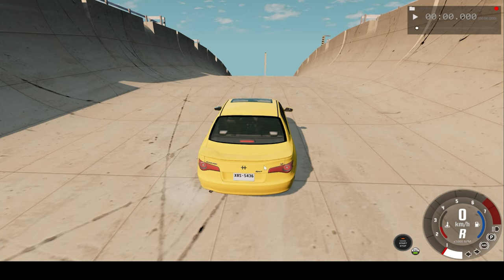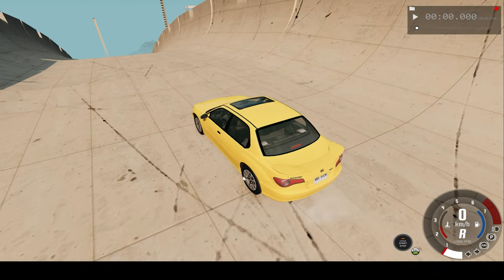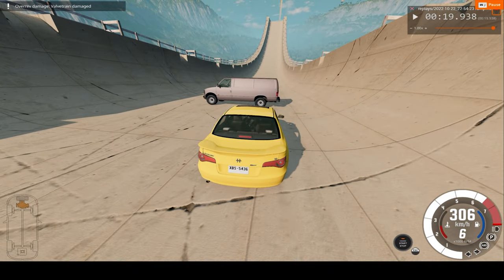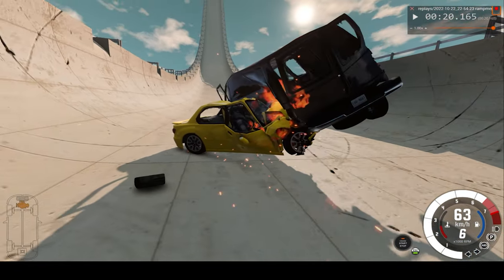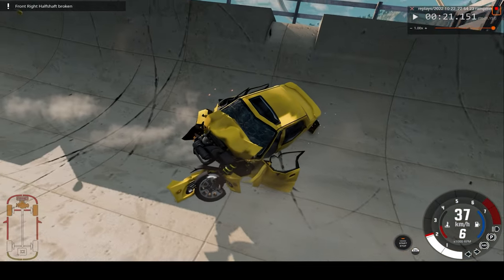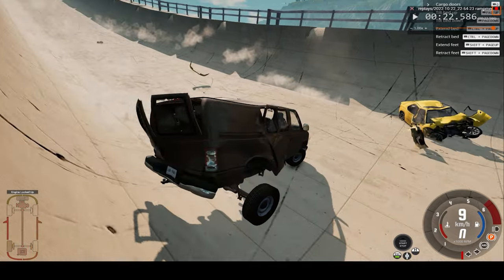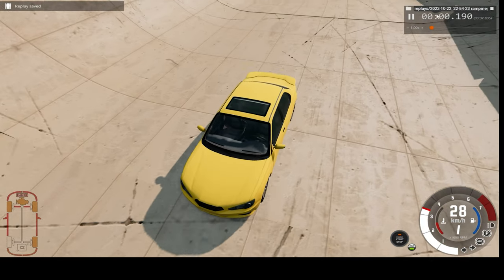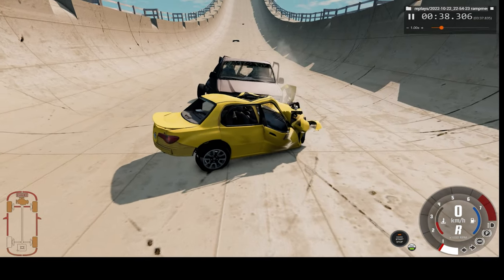DESTRUCTIVE CAR CRASH !! BeamNG Drive | Crashes